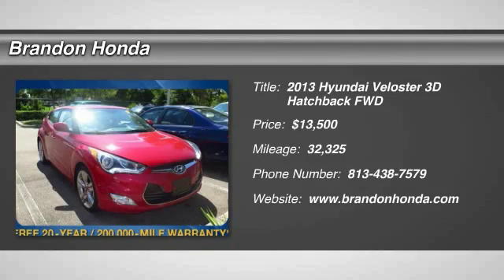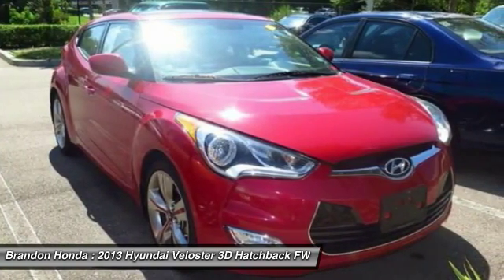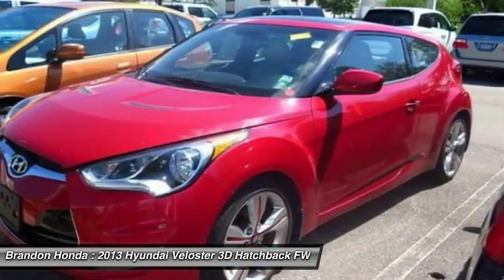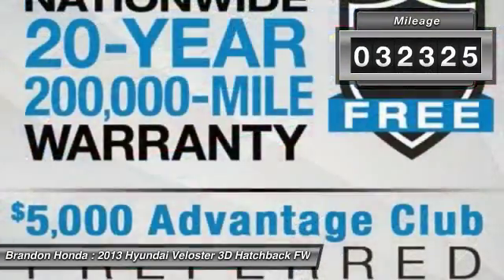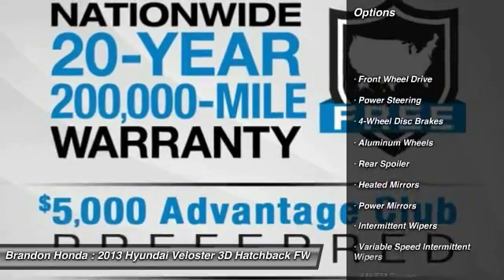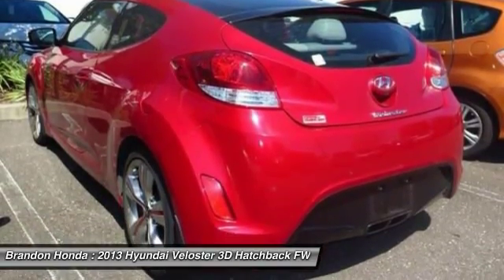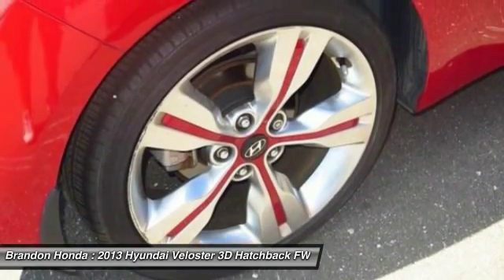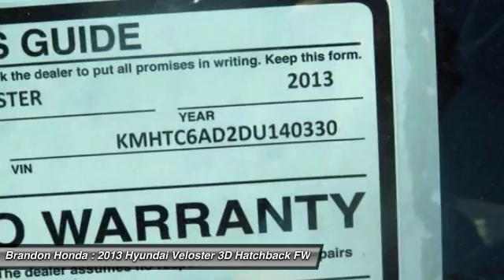2013 Hyundai Veloster Tampa FL A033421A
2013 Hyundai Veloster Base - $13500

Brandon Honda
9209 East Adamo

20 YR/200K WARRANTY, **CARFAX ONE OWNER**, NavigationGPSNav, Sunroof/Moonroof, Leather Seats, *Dealer Serviced*, and *9 Carfax Service Records Available*. FREE 20-Year/200,000-Mile Warranty. This vehicle is a Brandon Honda Certified Used Car. It comes with our exclusive Brandon Honda 20-Year/200,000-Mile Power-train Warranty. Unlike other car dealers, Brandon Honda's coverage starts from the date of purchase and the actual miles that are on the odometer.Example: purchase a 7-year-old Brandon Honda Certified car today with 70,000 miles, and you are covered up to 270,000 miles or 20 years from today. Are you looking for a great value in a vehicle? Well, with this stunning 2013 Hyundai Veloster, you are going to get it.. This superb Hyundai is one of the most sought after used vehicles on the market because it NEVER lets owners down.2 FREE OIL CHANGES WITH PURCHASE!!